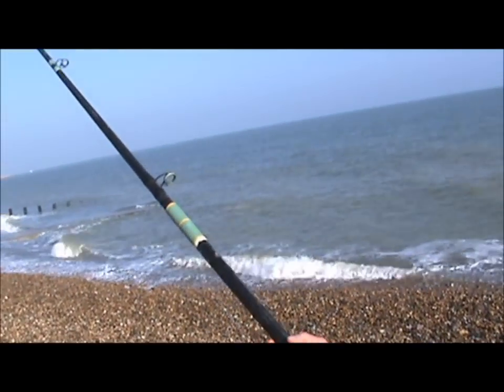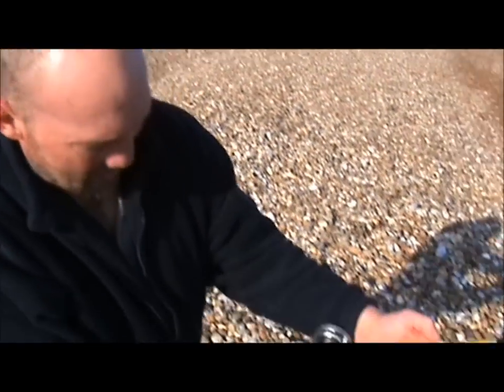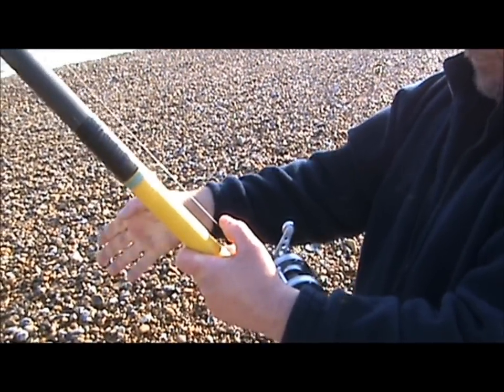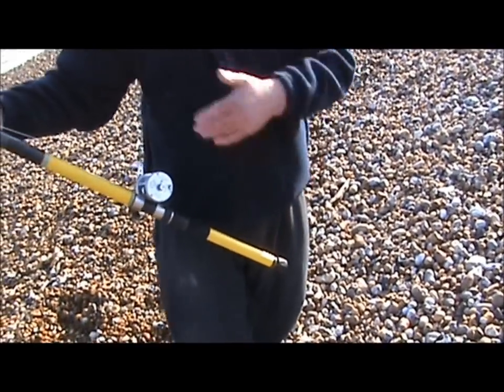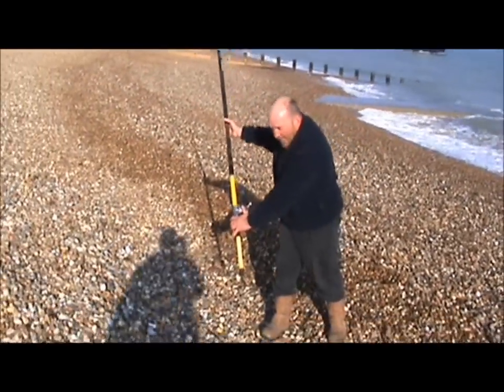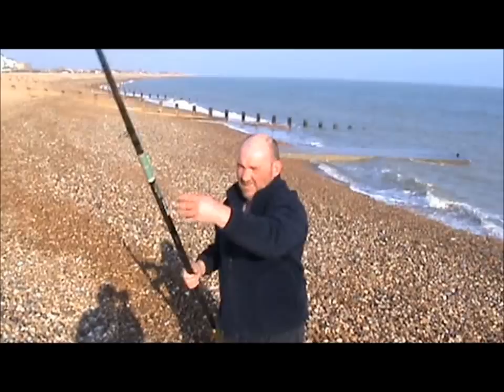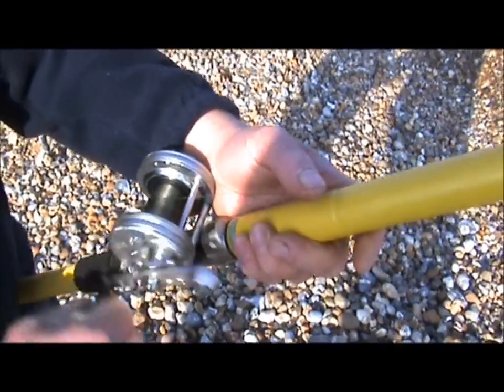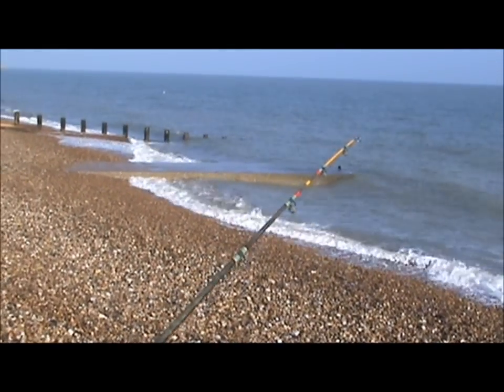Pendulum cast by Paul Humble. Technique and tips.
Paul takes us through the technique of the dreaded pendulum cast and gives us very useful casting tips. Former England fisherman and championship winner, this is your man for fishing. Enjoy:)